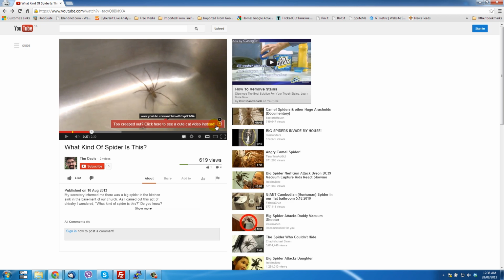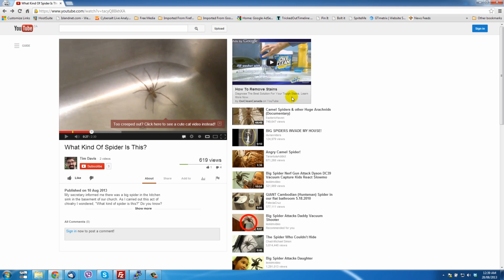Annotations Not Showing Up On Youtube Videos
After initial success in adding annotations to my YouTube videos, I could no longer get any new annotations (or edited annotations) to show up on my videos.  Then, I realized the silly, little thing I was missing.  The solution to my problem is the subject of this video.